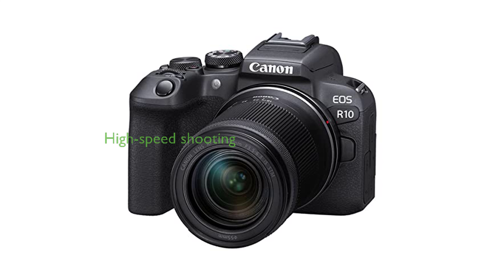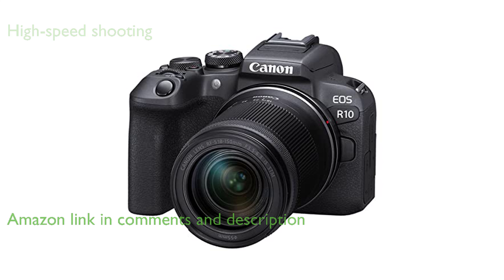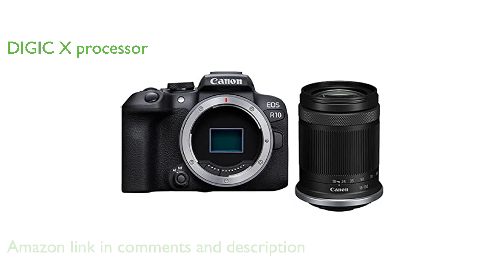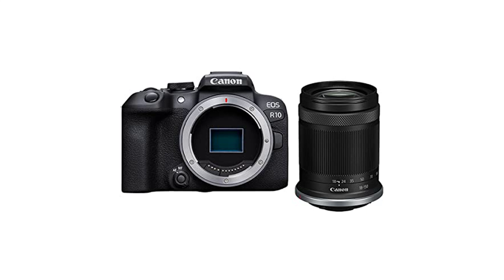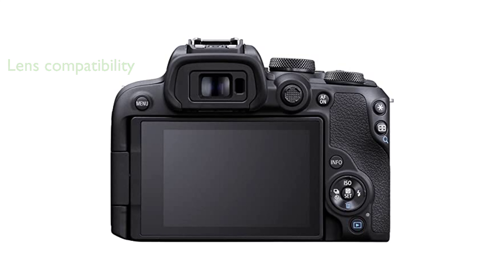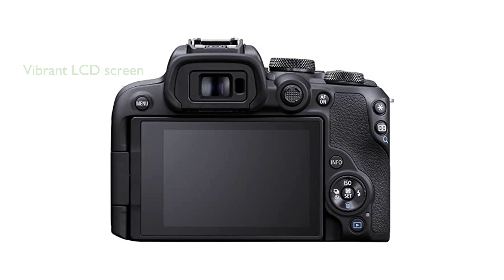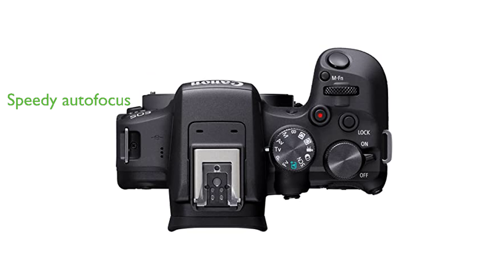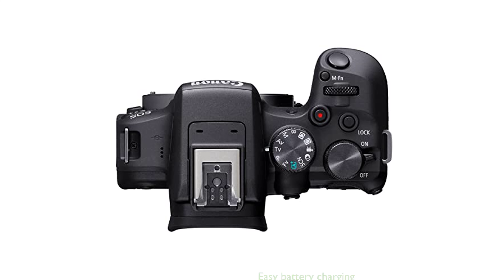Review: Canon EOS R10 Vlogging Kit. ESSENTIAL details.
The Canon EOS R10 Vlogging Kit is a compact and lightweight camera that boasts a high-speed continuous shooting feature, capable of capturing up to fifteen frames per second.

This camera comes equipped with a DIGIC X image processor and a 24.2 Megapixel APS-C CMOS sensor, ensuring sharp and high-definition photos and videos.

The Canon EOS R10 is compatible with both RF-S and EF/EF-S lenses, providing flexibility and a wide range of options for content creators.

This camera also features a vibrant anti-smudge coated LCD screen, providing a clear view for improved shot planning.

With a smart and speedy autofocus feature, the EOS R10 can effectively detect subjects, keeping them in crystal-clear focus.

The camera operates using a Canon LP-E17 battery pack, and can easily be charged while inside the camera using the included USB Power Adapter PD-E.